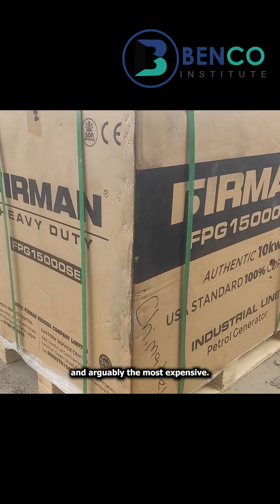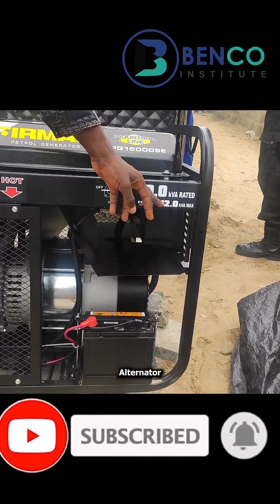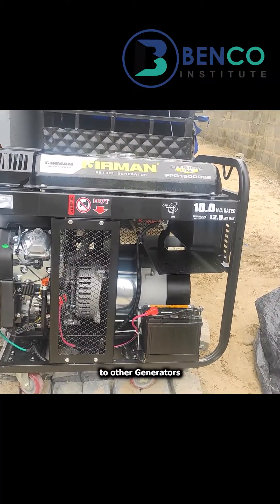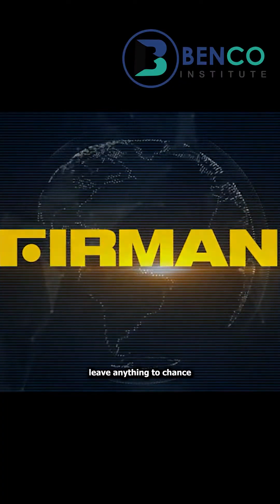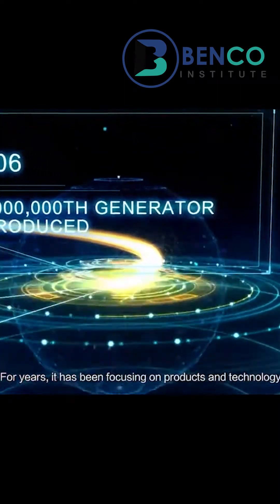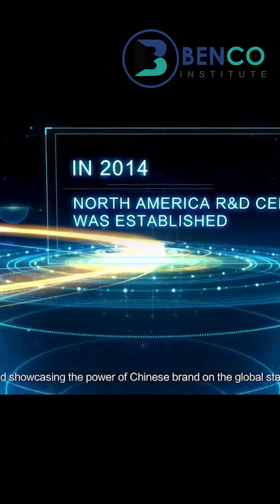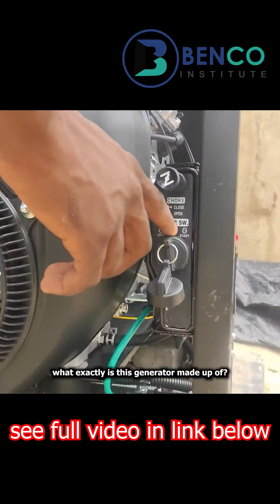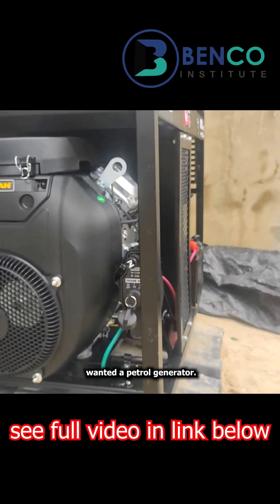FiRMAN"s biggest petrol generator ever...........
link to full Generator overview